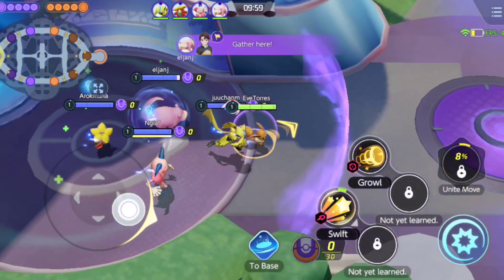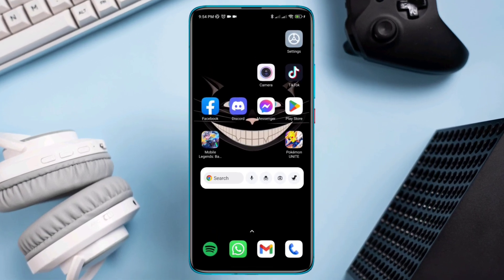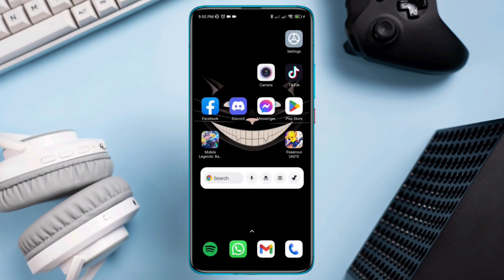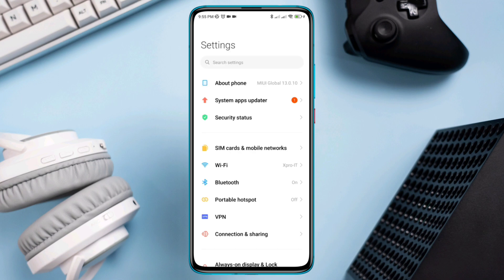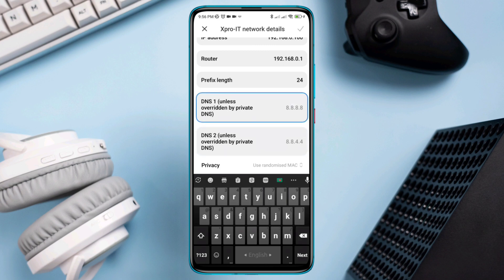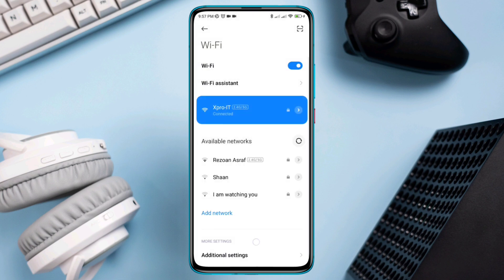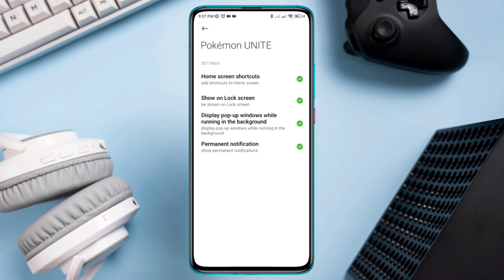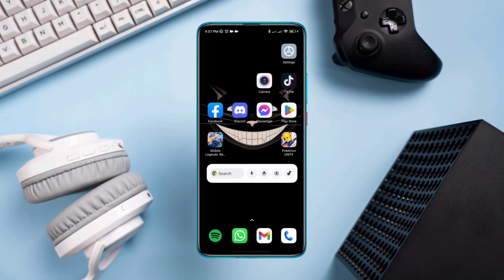How To Fix High Ping/Low MS on Pokemon Unite | Boost FPS in Pokemon Unite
Are you facing high ping or low MS issues on Pokemon Unit mobile? Watch this video to fix the Pokemon Unite high ping issue on Android.
Many Pokemon Unit gamers have been asking to know how they can solve Pokemon Unite high ping or low MS problems on Android.
So after analyzing the high ping or low MS issues, here I am gonna present some effective solutions that will fix the high ping issue on Pokemon Unite.

00:01- Video intro
00:20- Solution 1: Boost your internet speed
00:44- Solution 2: Turn on private DNS
00:58- Solution 3: Change DNS settings
01:39- Solution 4: Remove the software glitches
02:28- Solution ending